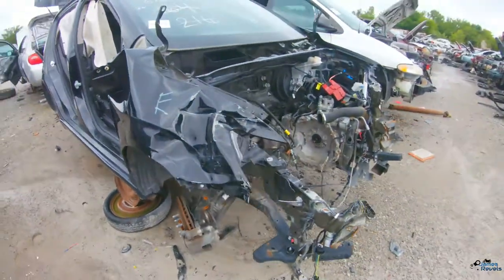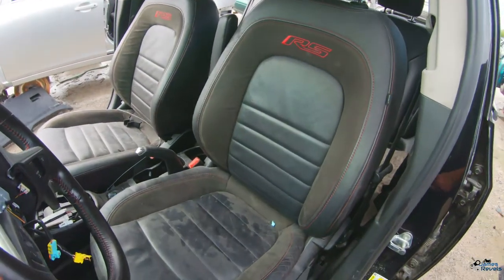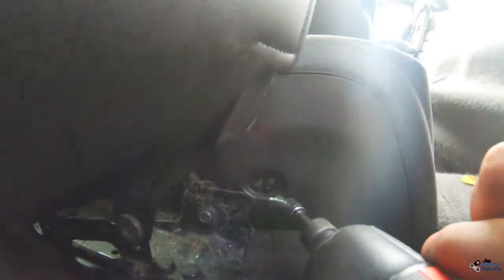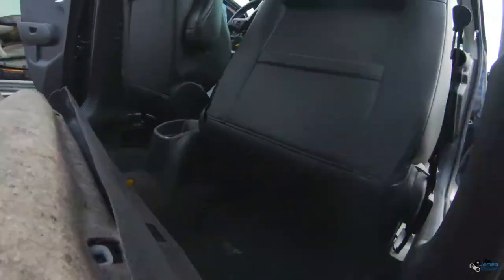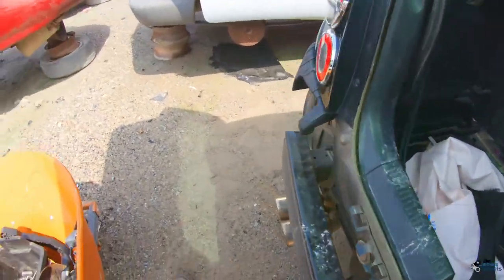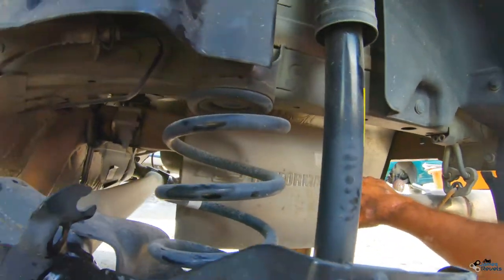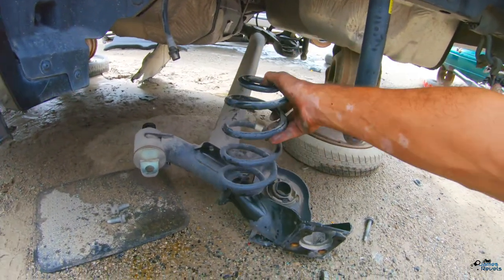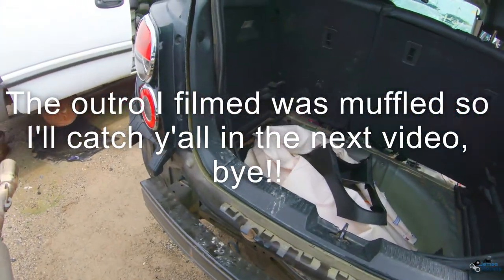Found Some Disk Brakes for the Sonic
Pulling some disk brakes from a Sonic RS at a salvage yard to convert my drums to disc.

Gear used:
* 96 Honda Magna 750
* GoPro HERO 7 Black
* Purple Panda LAV MIC
* GoPro MIC Adapter
* GoPro HERO 7 Case
* FREEWELL GoPro ND filters